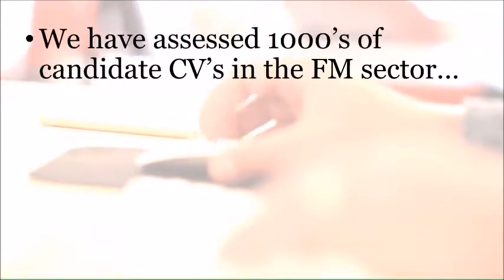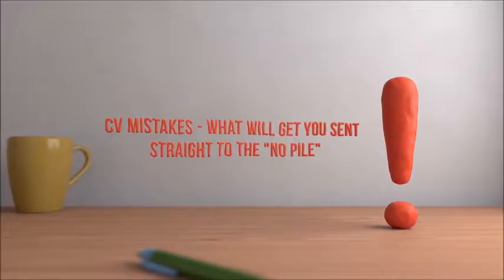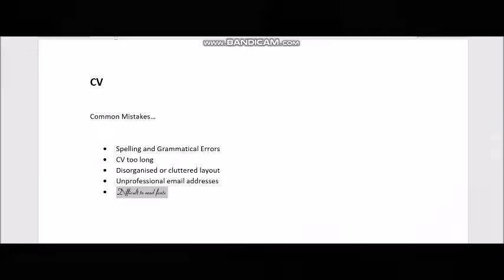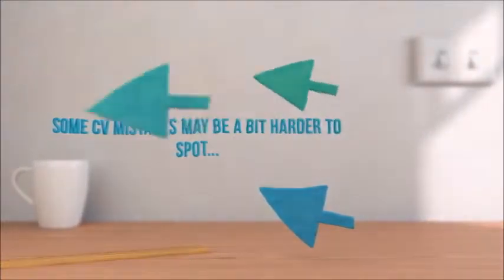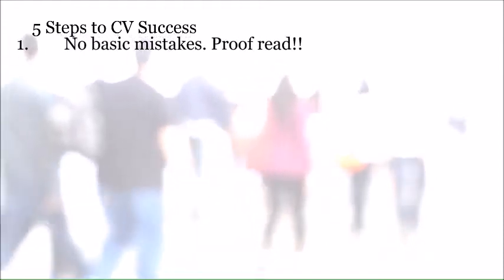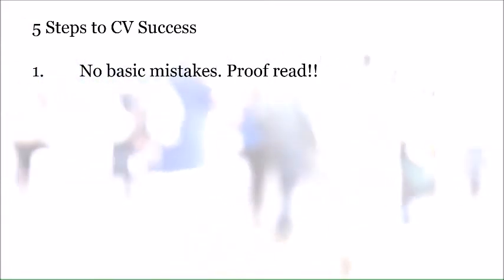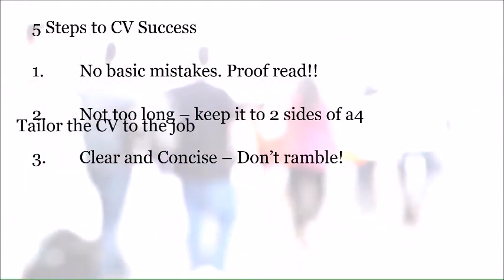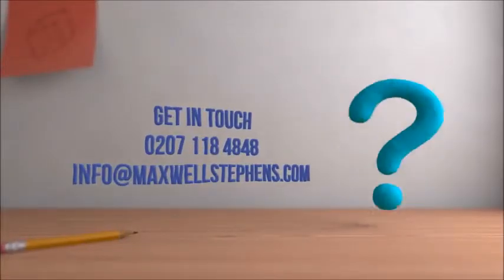The Perfect CV - What to consider when creating your CV...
Having a CV is one of the most basic requirements of any job application process. At Maxwell Stephens we know just how important it is to make a good first impression, and in many cases your CV is your opportunity to do that. Working within the Facilities Management recruitment sector for so many years, the team at Maxwell Stephens have assessed thousands of candidate CVs, and this vast experience and expertise has given us the tools to know exactly what makes a CV stand out from the crowd.